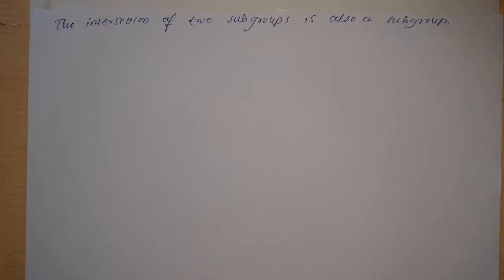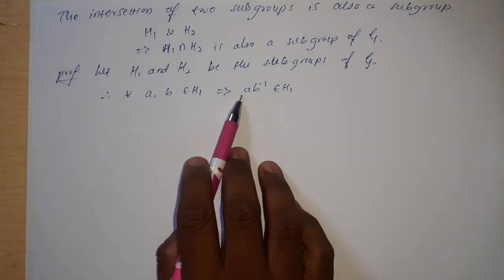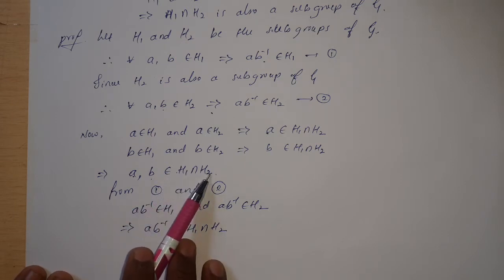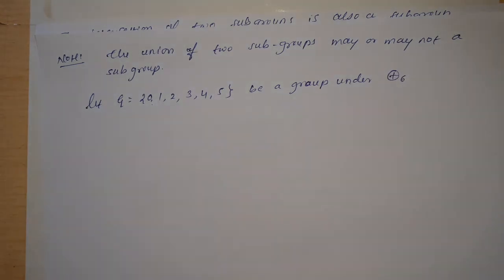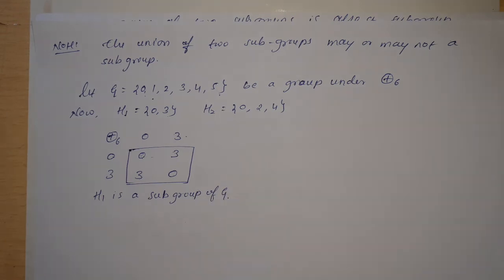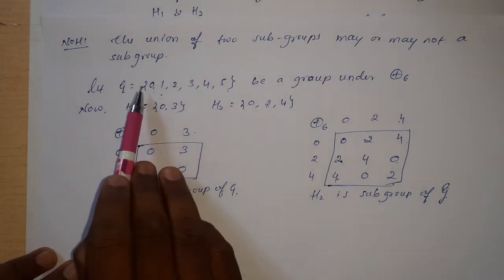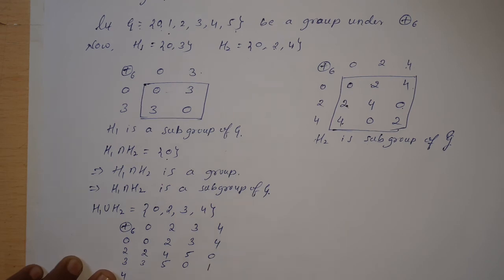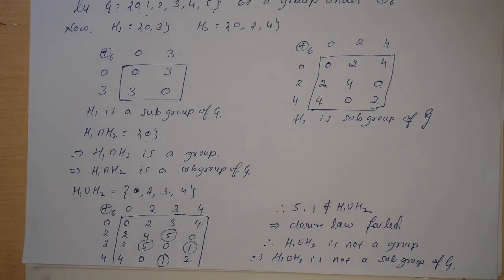L-20 |GROUP THEORY- 1 | Theorems on Sub Group | B.Sc 3rd SEM | MATHS (Paper-II) | By Prakash Sir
Theorems on Sub Group